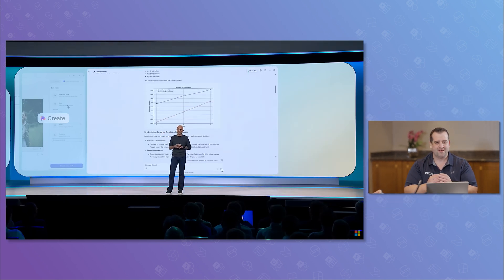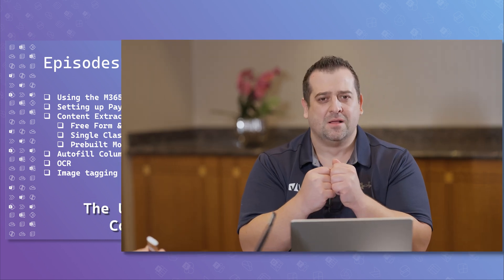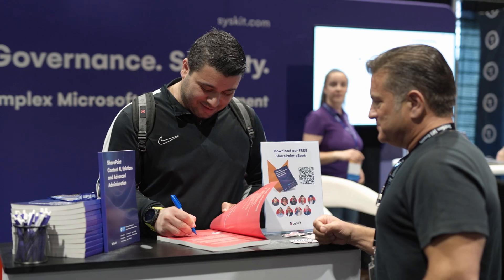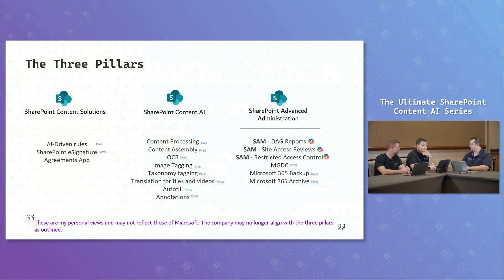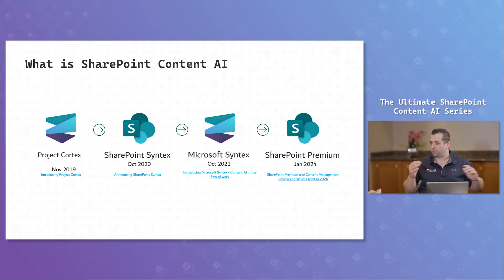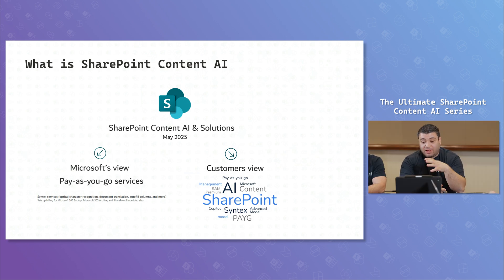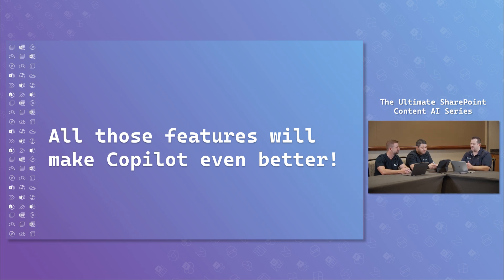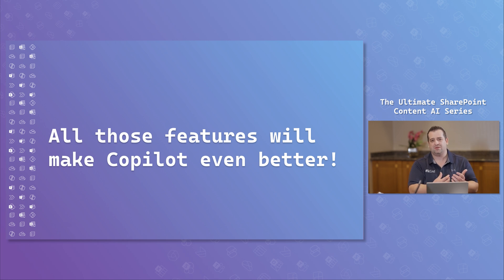Intro to SharePoint Content AI: What It Is & Why It Matters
SharePoint Content AI is more than just another Microsoft rebrand — it's your gateway to smarter document management, better Copilot experiences, and solving real-world content problems.

In this first episode of the Ultimate SharePoint Content AI Deep Dive Series, I’m joined by fellow MVPs Gokan Ozcifci and Drew Madelung to kick off the series and unpack what SharePoint Content AI really is, how it evolved from Cortex and Syntex, and why it's worth paying attention to in 2025.

We cover:
✔️The 3 pillars of Content AI: AI, Solutions, and Advanced Administration
✔️Why Content AI is critical to getting value from Microsoft 365 Copilot
✔️What’s changed (and what hasn’t) since the days of Project Cortex

The real-world benefits of automating metadata, image tagging, translation, and more

Chapters
00:00 Why AI Matters in the Microsoft Ecosystem
00:48 AI in SharePoint
01:35 Inside the SharePoint Content AI Series
03:57 What is SharePoint Content AI?
10:46 Benefits and Next Steps